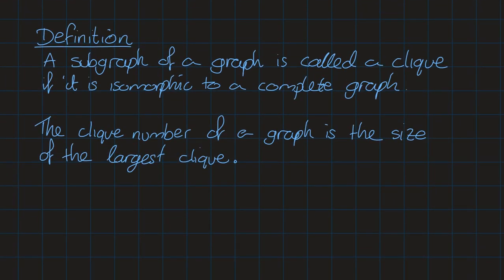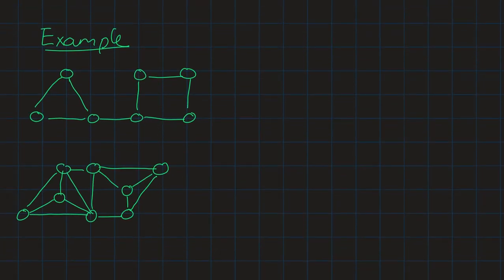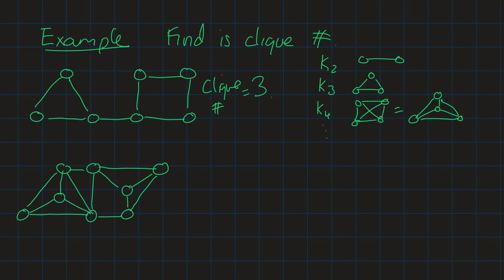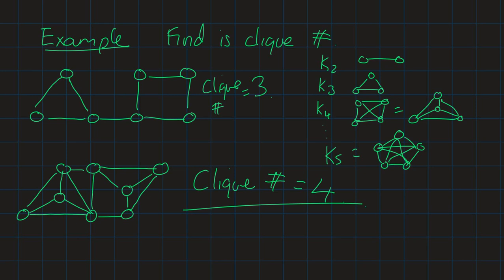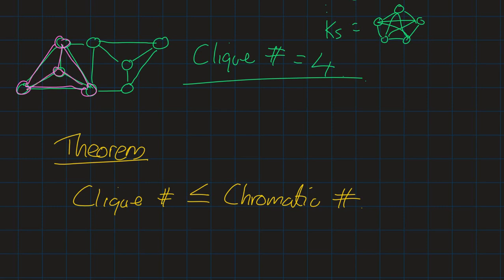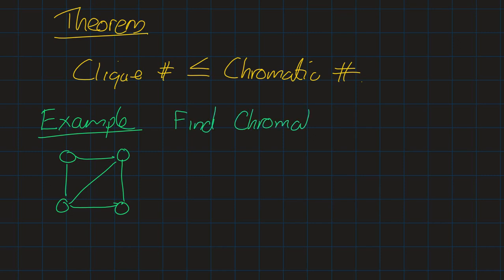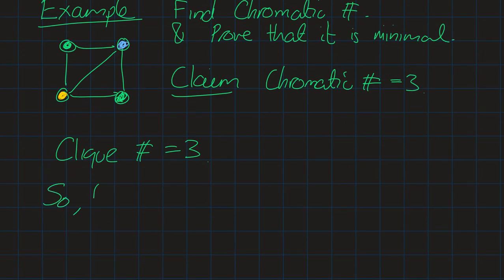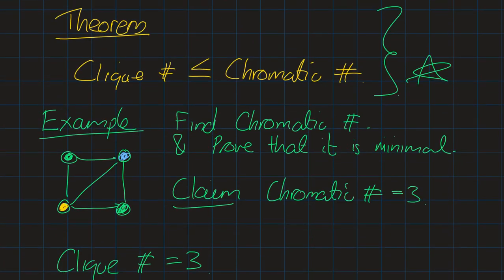Graph Theory 10.3 - Cliques